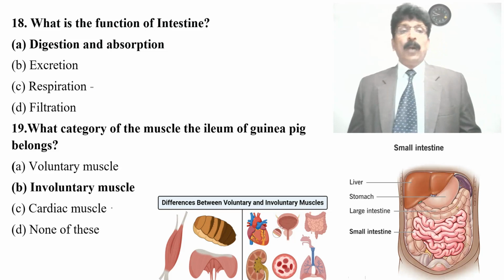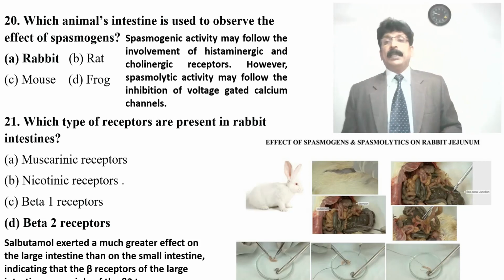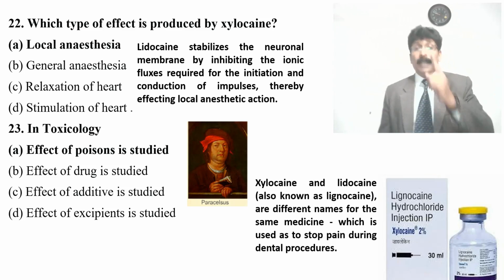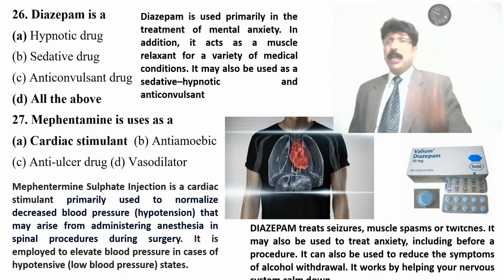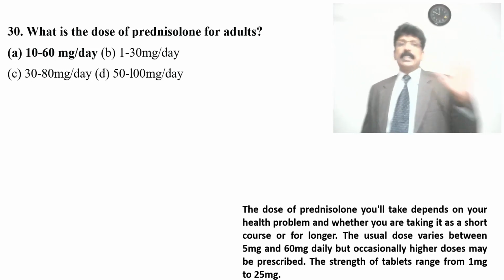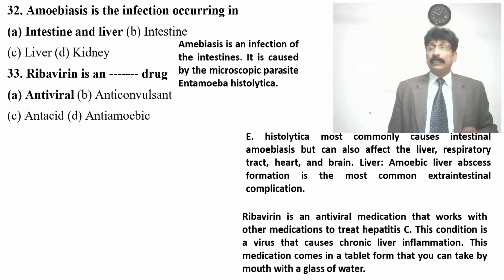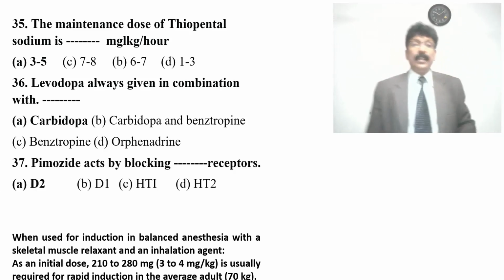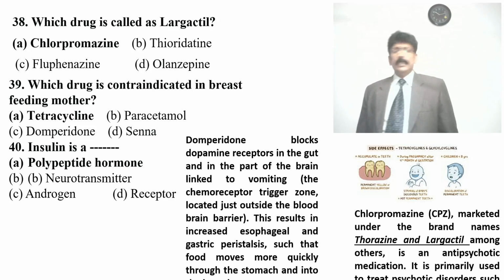D Pharm exitexam2024 Pharmacology 2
DIPLOMA PHARMACY Exit Examination (DPEE)
5th October 2024 & 6th October 2024  Tentative dates given by Pharmacy Council of India
18. What is the function of Intestine?
(a) Digestion and absorption
(b) Excretion
(d) Filtration
19.What category of the muscle the ileum of guinea pig belongs?
(a) Voluntary muscle
(b) Involuntary muscle
20. Which animal’s intestine is used to observe the effect of spasmogens?

21. Which type of receptors are present in rabbit intestines?
(a) Muscarinic receptors
(b) Nicotinic receptors .
(d) Beta 2 receptors
22. Which type of effect is produced by xylocaine?
(a) Local anaesthesia
(b) General anaesthesia
(d) Stimulation of heart .
23. In Toxicology
(a) Effect of poisons is studied
(b) Effect of drug is studied
(d) Effect of excipients is studied
24. Increase in the size of pupil of eye means
(a) Mydriasis (b) Miosis
25. What is the effect of strychnine sulphate on spinal cord?
(a) Stimulation (b) Depression
26. Diazepam is a
(a) Hypnotic drug
(b) Sedative drug
(d) Bronchodilator drug
27. Mephentamine is uses as a
(a) Cardiac stimulant  (b) Antiamoebic
28. Water is called as a diuretic
(a) Physiological (b) Loop
29. What is the dose of hydrochlorthiazide by oral route? .
(a) 25-100 mg/day (b) 30-50 mg/day
30. What is the dose of prednisolone for adults?
(a) 10-60 mg/day (b) 1-30mg/day
31. Streptomycin is used for the treatment
of
(a) tuberculosis
(b) eye infection
(d) kidney diseases
32. Amoebiasis is the infection occurring in
(a) Intestine and liver (b) Intestine
33. Ribavirin is an drug
(a) Antiviral (b) Anticonvulsant
34. Which of the following is obtained from vinca?
(a) Vincristine (b) Neomycin
35. The maintenance dose of Thiopental sodium is mglkg/hour
(a) 3-5
(b) 6-7
(d) 1-3
36. Levodopa always given in combination with.
(a) Carbidopa
(b) Carbidopa and benztropine
(d) Orphenadrine
37. Pimozide acts by blocking receptors.
(a) D2          (b) D1
38. Which drug is called as Largactil?
(a) Chlorpromazine (b) Thioridatine
39. Which drug is c~ntraindicated in breast feeding mother?
(a) Tetracycline
(b) Paracetamol
(d) Senna
40. Insulin is a
(a) Polypeptide hormone
(b) Neurotransmiter
(d) Receptor